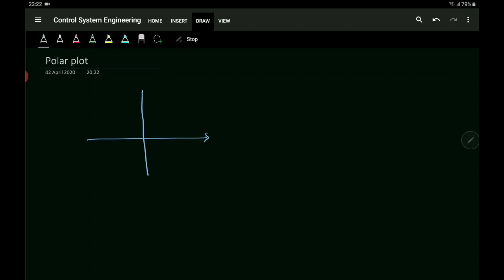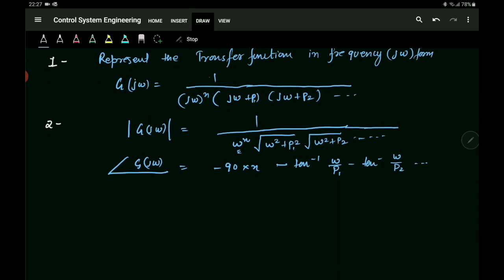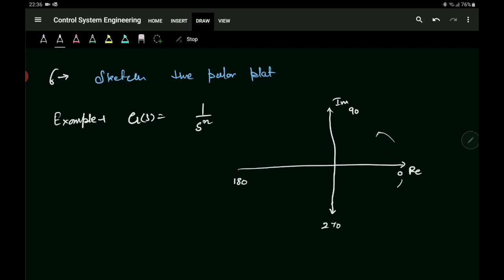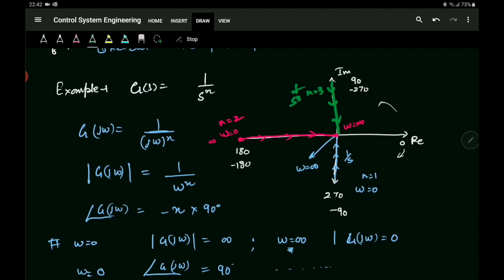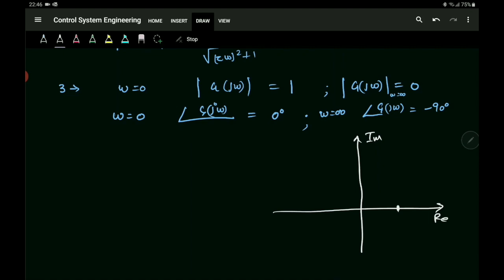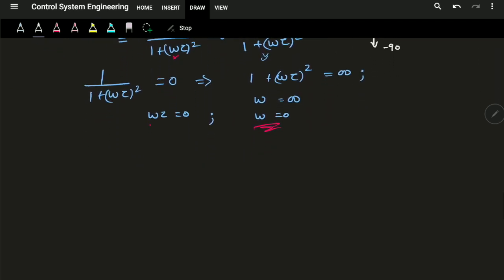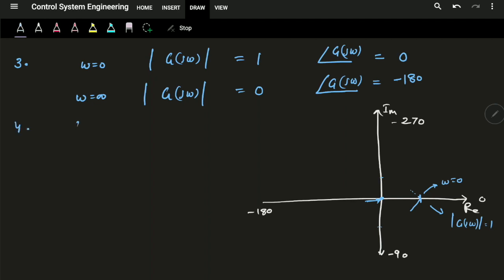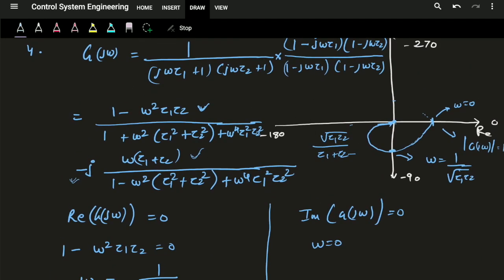Control System engineering: Introduction to Polar plot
Introduction to the concept of polar plot.